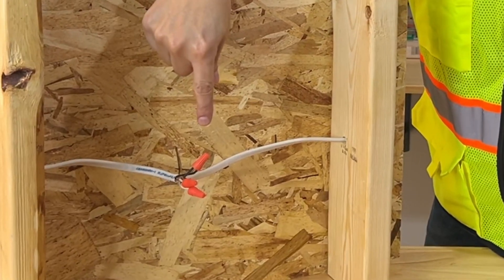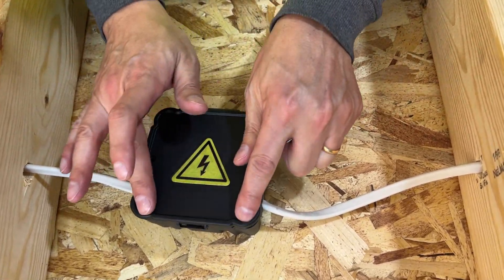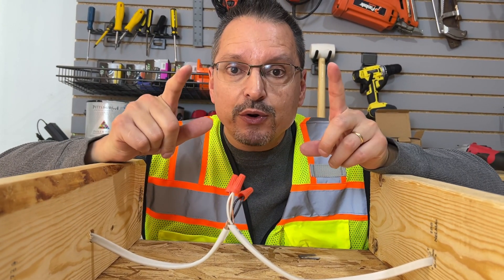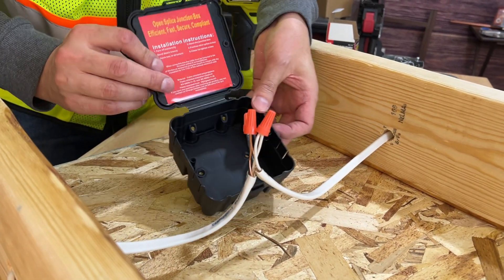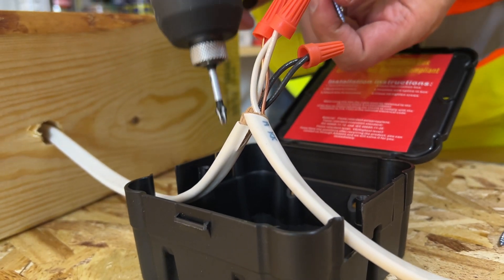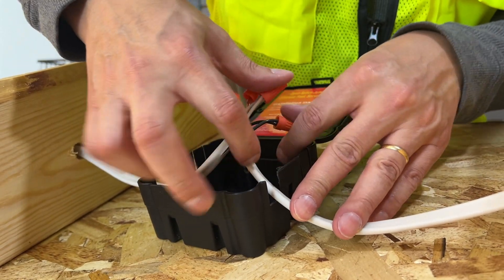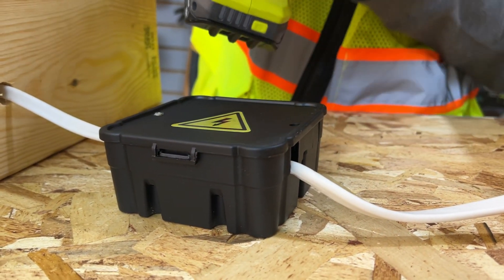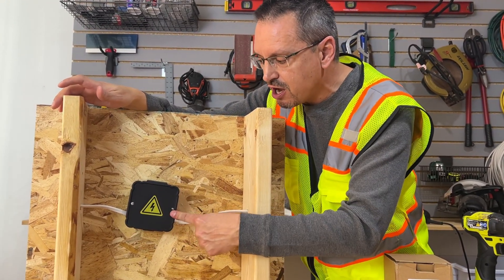Shocking NEW Way to Fix Open Wire Splices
Do you have open electrical wiring splices in your house? Electrical open wiring splices are very unsafe and a fire hazard, they need to be repaired asap. In this video I show you a new and easy method for fixing electric wiring splices / open splices.

*Safe Splice Box Shown In Video